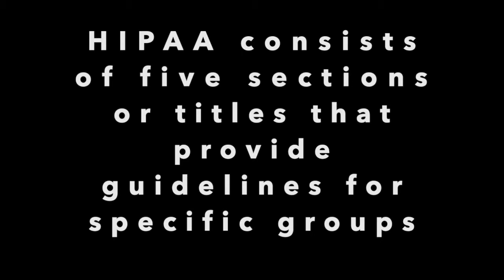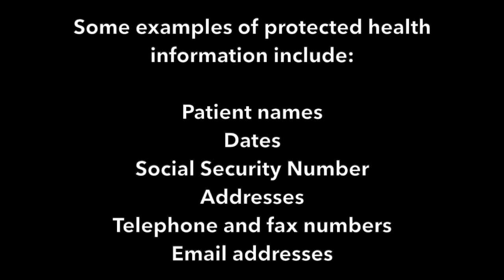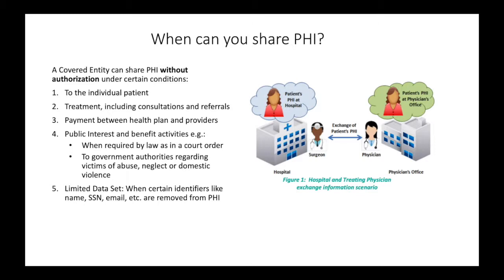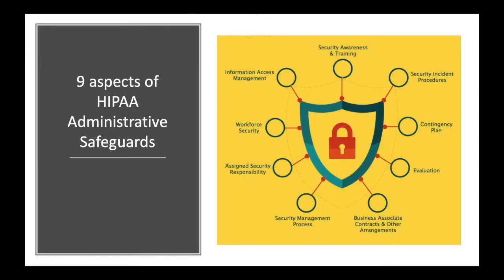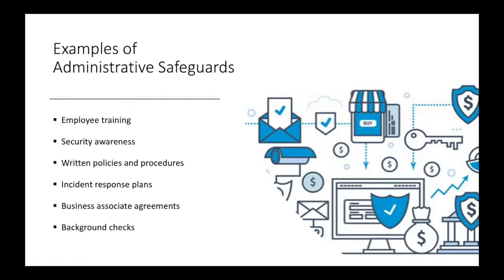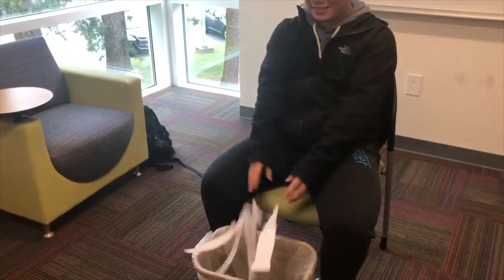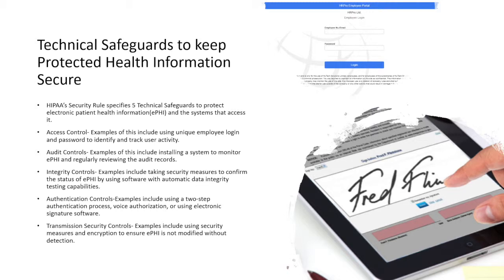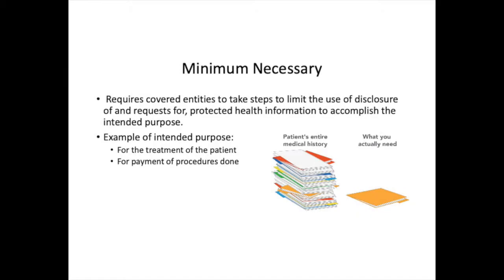HIPAA TRAINING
HHA 503